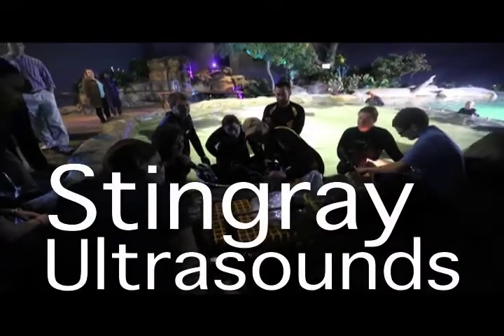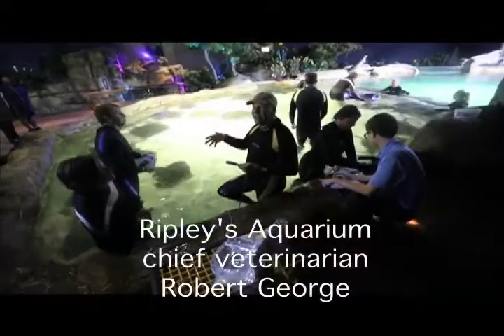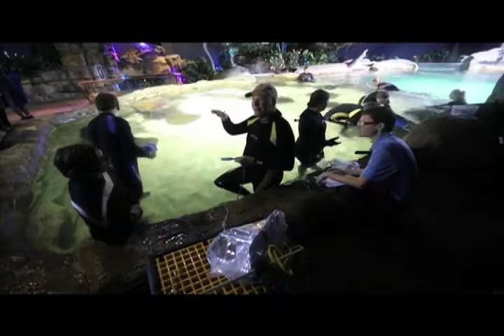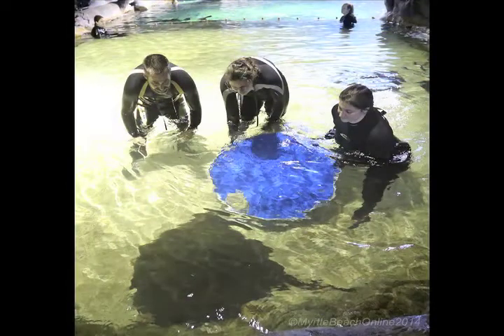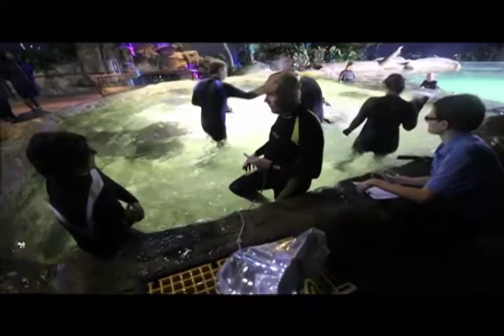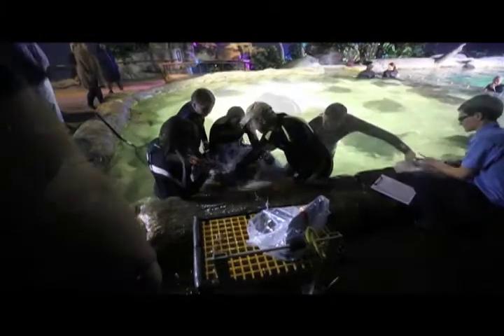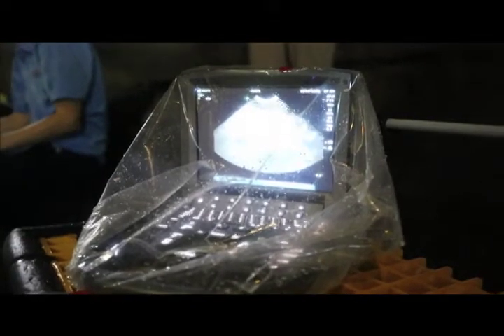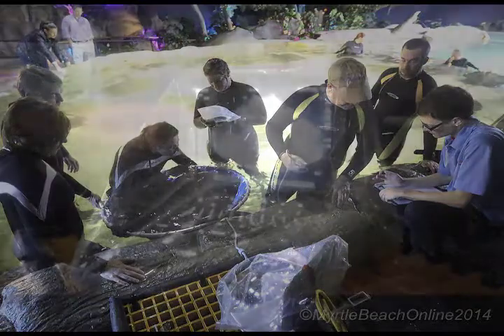Stingray Ultrasounds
Southern stingrays are given ultrasounds at Ripley's Aquarium. Three of the 28 rays examined are pregnant. The aquarium opens its doors to Horry Georgetown Technical College students to learn.